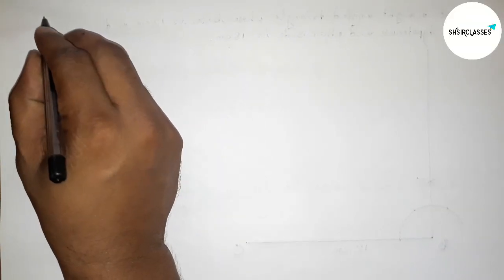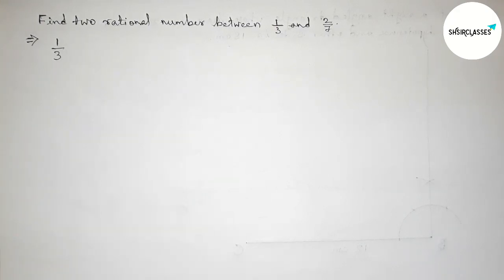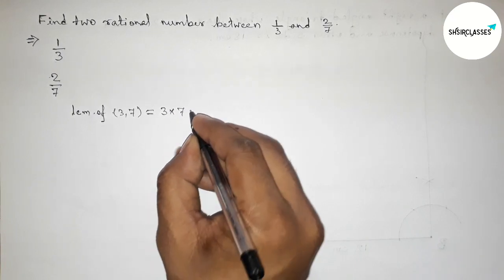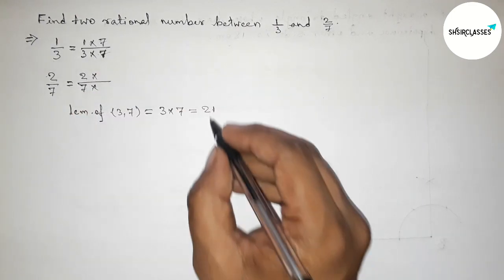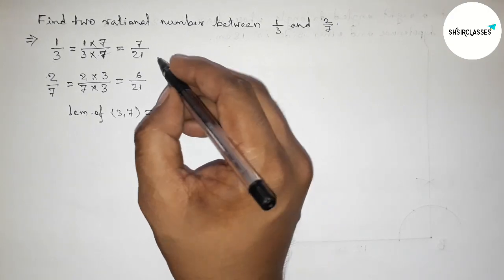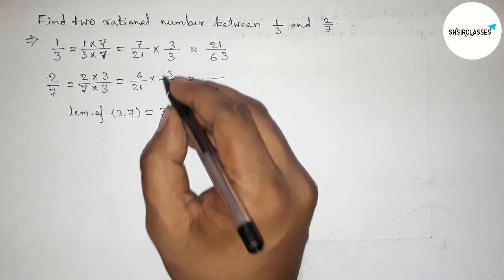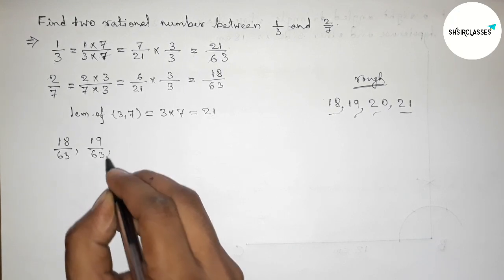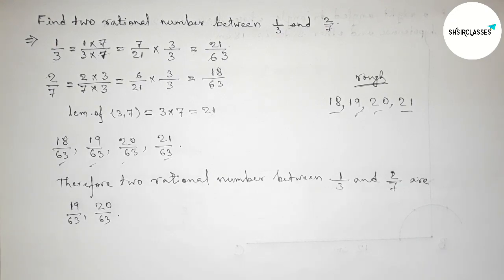Find two rational number between 1/3 and 2/7.@SHSIRCLASSES .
In Easy Way how to find two rational number between 1/3 and 2/7.@SHSIRCLASSES. Real Numbers.